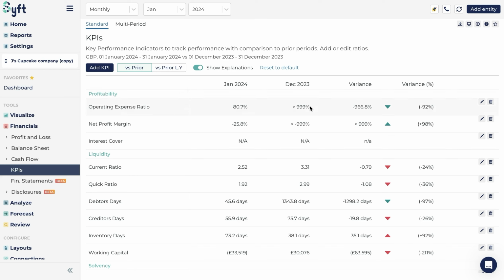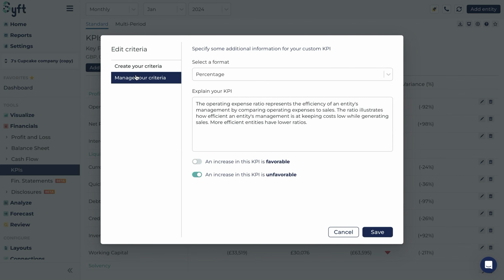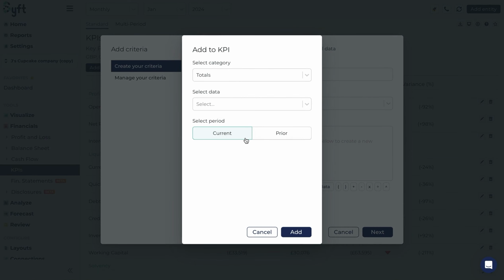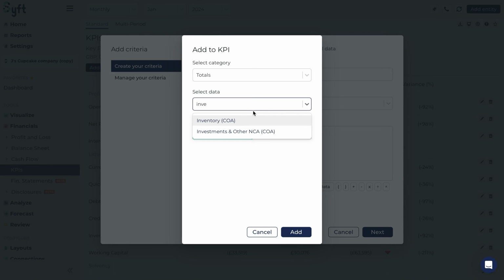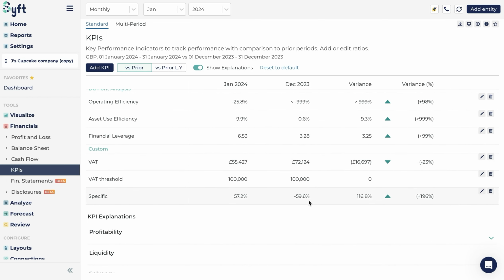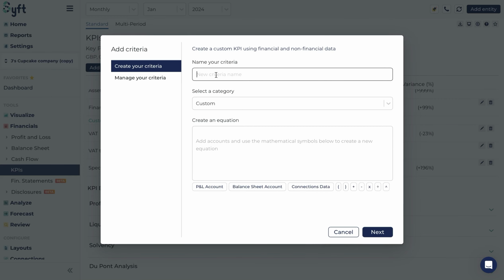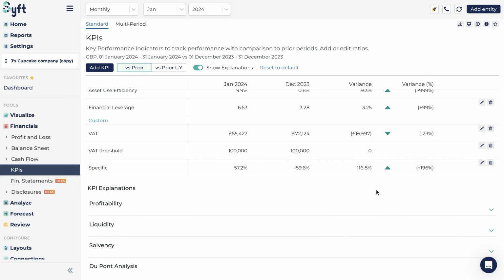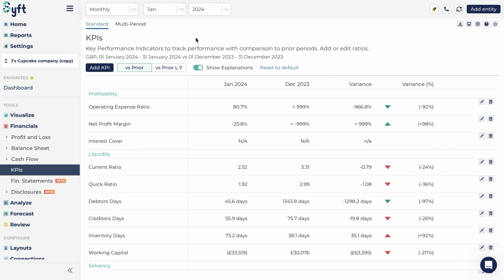KPIs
Key Performance Indicators are a set of quantifiable measurements used to gauge a company's overall long-term performance. KPI's measure your business success according to a specific set of targets, objectives, or industry peers and assists in keeping your business on track